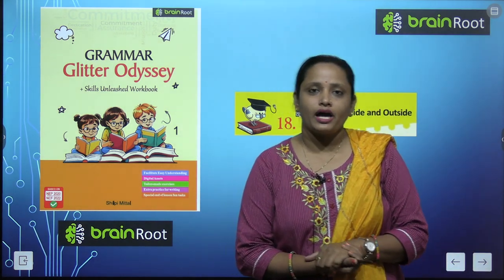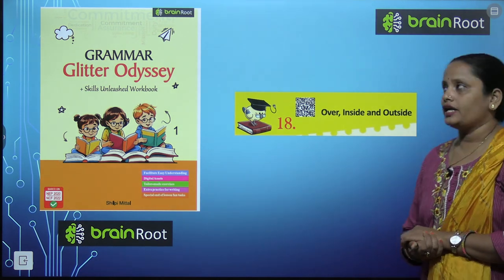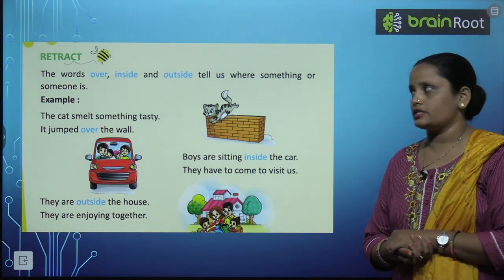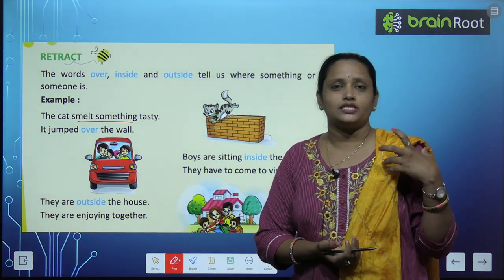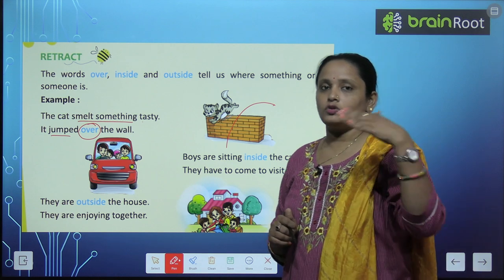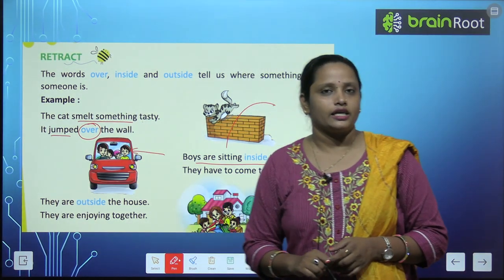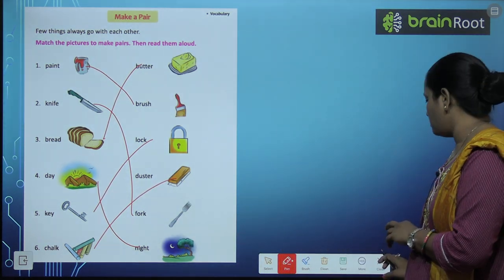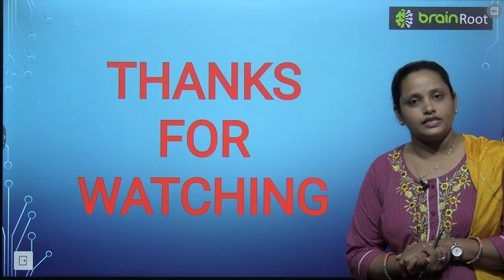BRAIN ROOT ENGLISH GRAMMAR GLITTER ODYSSEY CLASS 1 CHAPTER 18 OVER, INSIDE AND OUTSIDE